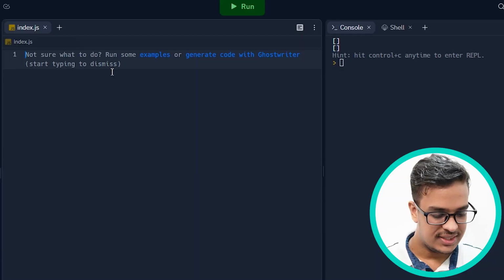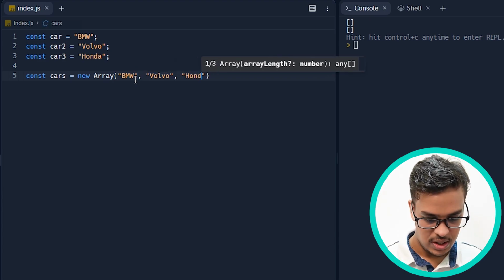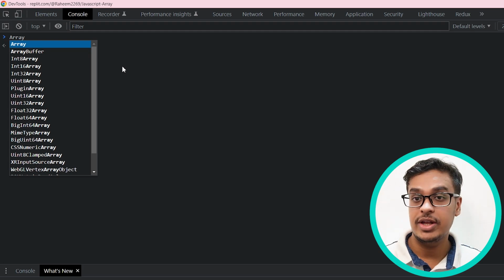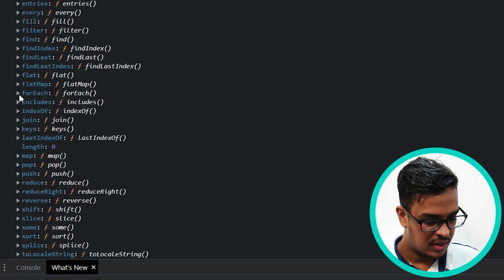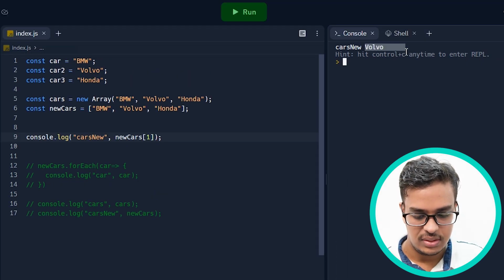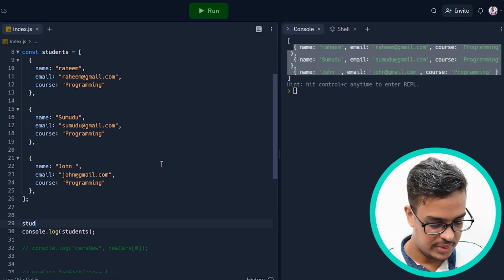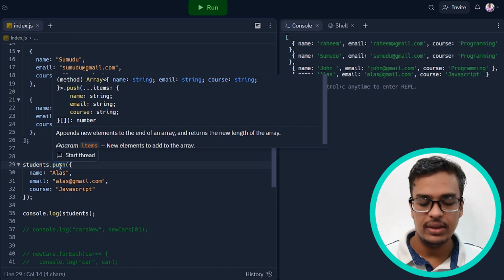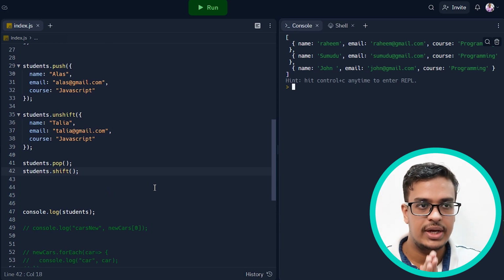All you need to know about Javascript Array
In this video i will teach you all you need to know about javascript array. in this video i will explain to you about javascript prototype, javascript array methods such as forEach, map, push, unshift, pop and shift. not only that. we are going to learn beyond that such how to create an array using a constructor method. two ways of creating array statements and many more.

Video chapters
- 00:00 : introduction
- 00:34 : Why we need Javascript Array
- 01:04 : Problem statement
- 01:36 : How to create Javascript Array
- 02:10 : Ways of creating Javascript Array
- 04:44 : Javascript Array Prototype Methods
- 06:17 : Iterate Array using forEach
- 06:43 : Ways of finding javascript prototypes
- 08:20 : Access Array values using index
- 09:54 : How to create array with multiple objects
- 13:01 :  Javascript Array Push
- 13:34 : Javascript Array Unshift
- 14:21 : Javascript Array Pop
-14:57 : Javascript Array Shift

Video shoot with SONY ZV E10
Video audio record with BOYO SHOTGUN Mic
Video Edit with ADOBE PREMIER PRO 2020